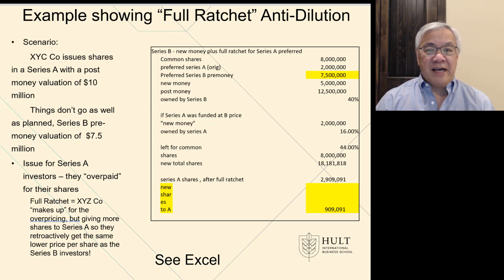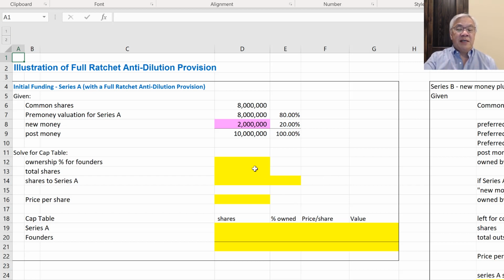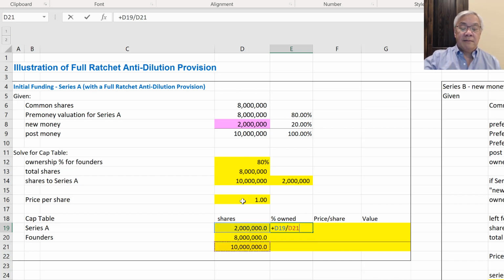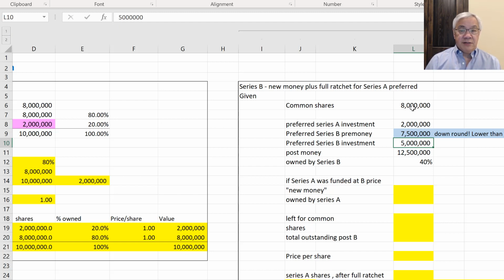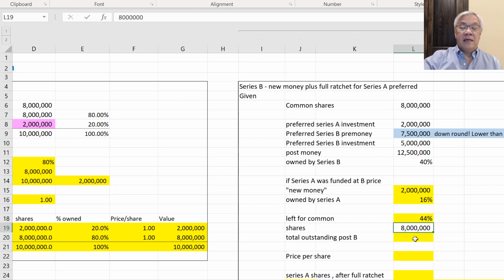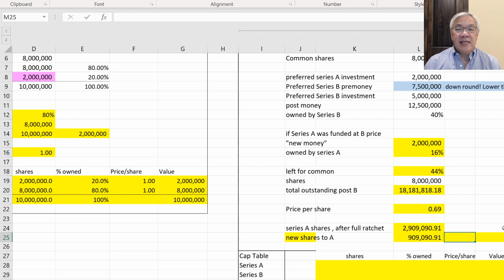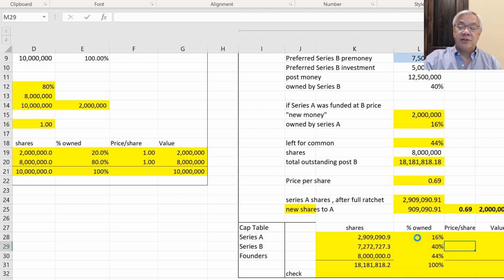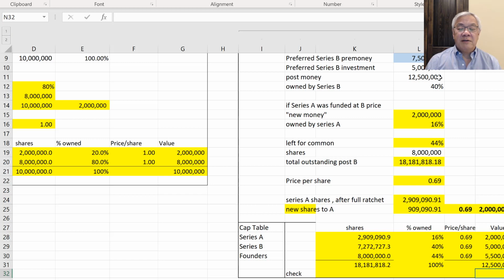VenFin 2019 Securities 2of 5 antidilution